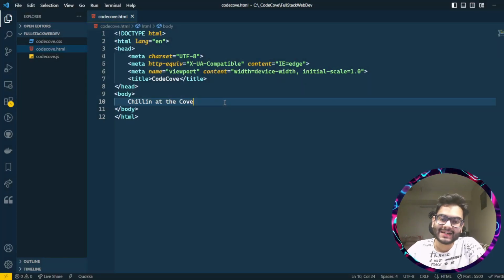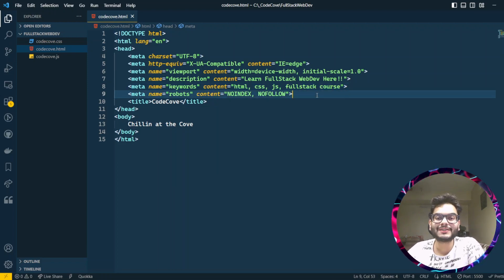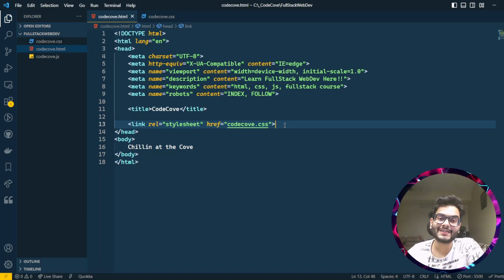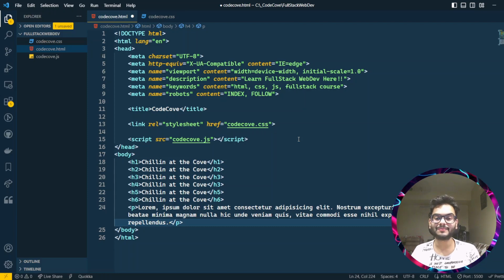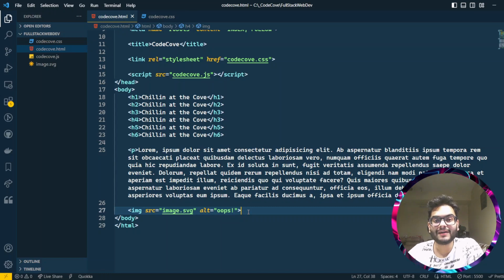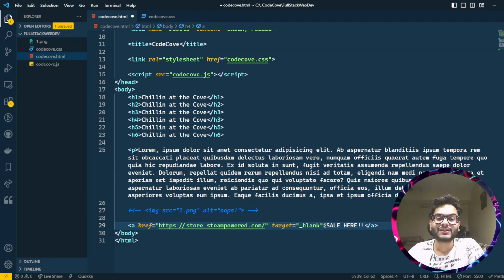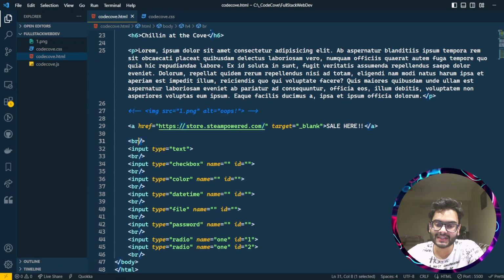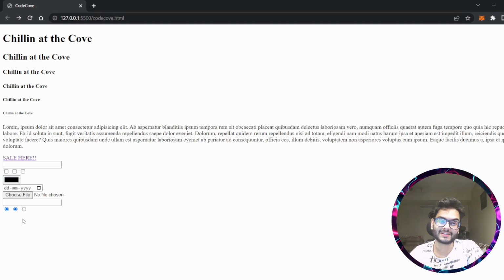HTML Tutorial for Beginners | Fullstack Web Development #4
These are the only HTML Tags that you need to know about.